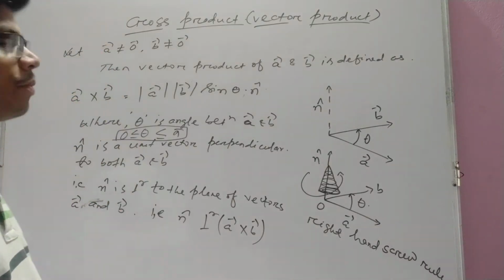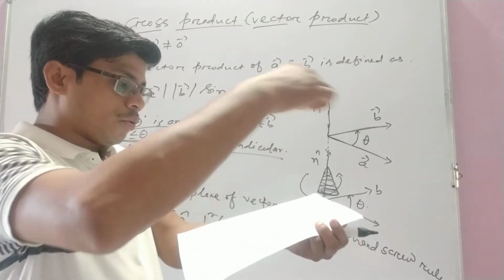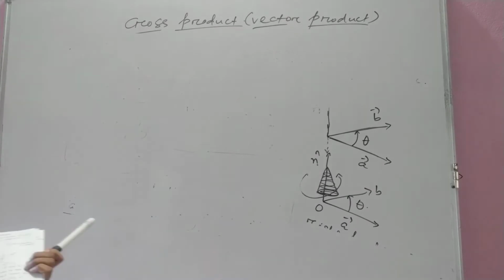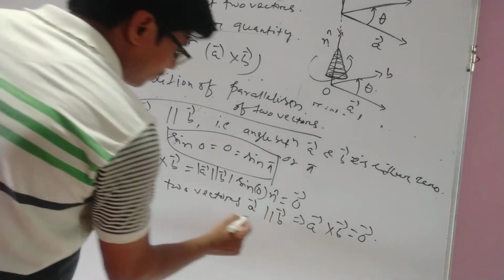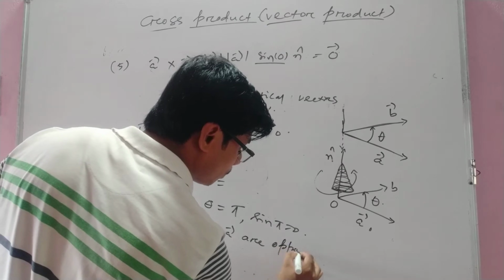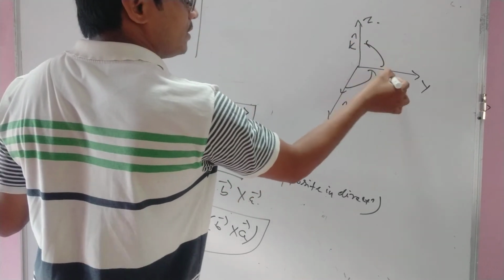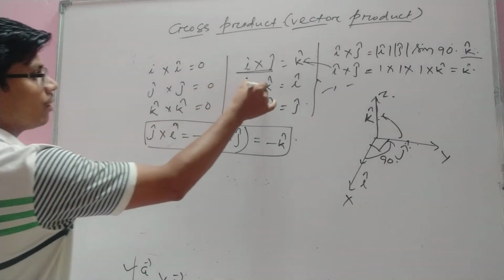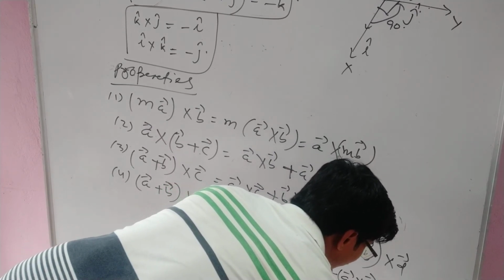Cross product of two vectors.